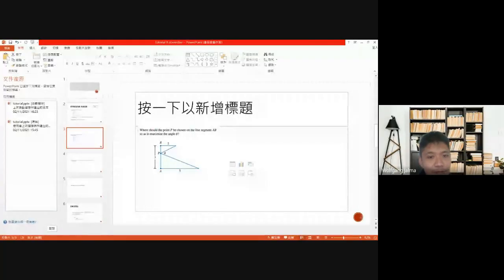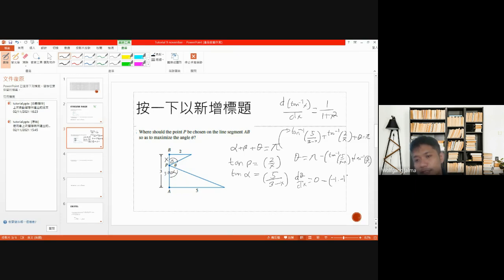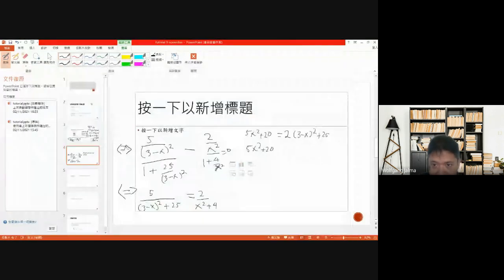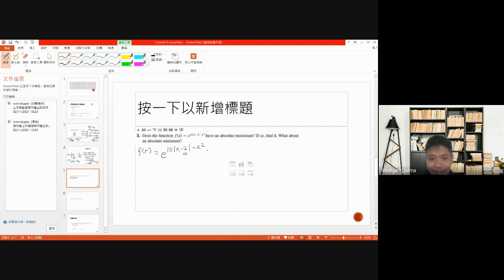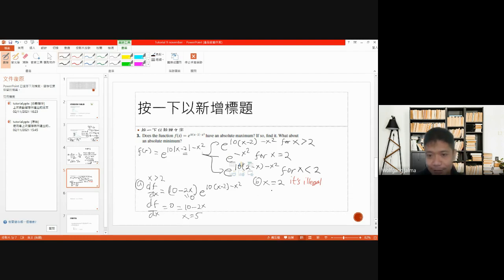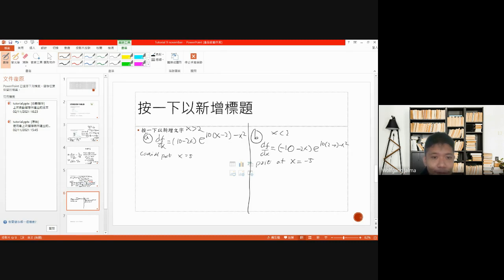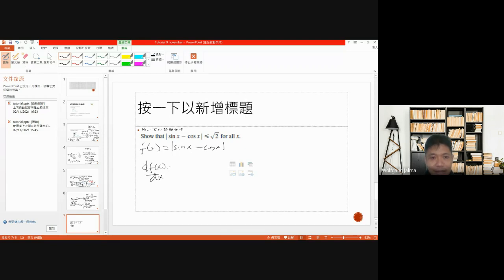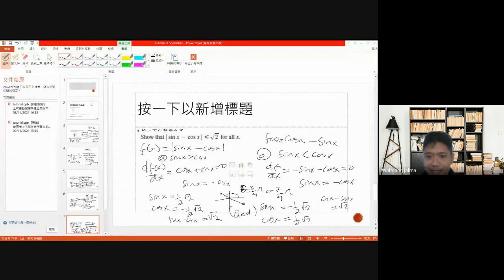TA session Cal A 11/9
This is the recording session of TA session of Cal A on 11/9